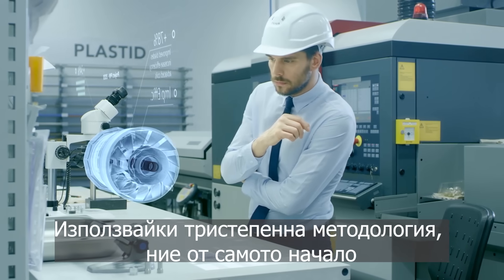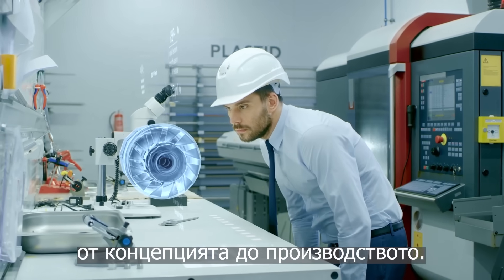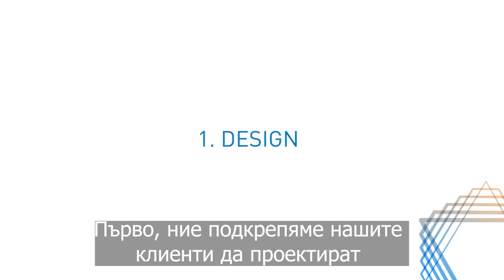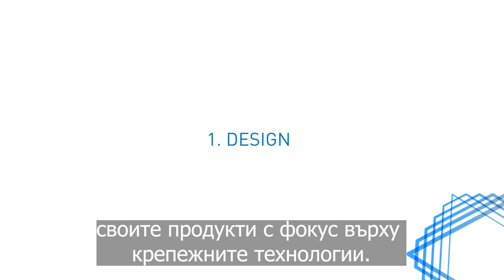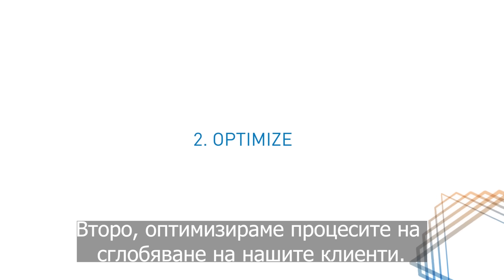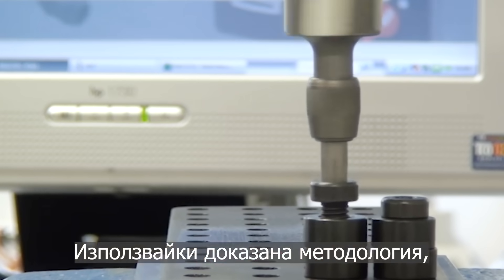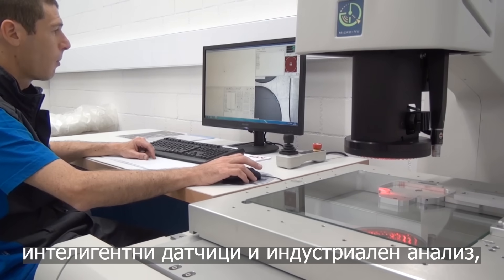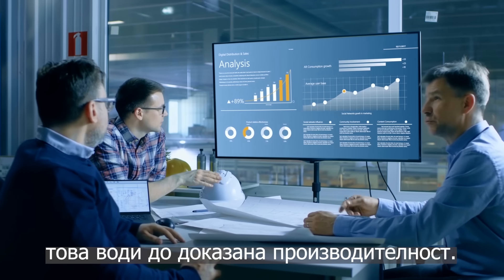ASSEMBLY TECHNOLOGY EXPERT: Тристепенна методология „От концепцията до производството“. (субтитри)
Разработвате висококачествени продукти. Експертните услуги на Bossard ви помагат да намерите правилното крепежно решение за вашето производство и да станете по-конкурентоспособни, като ускорите излизането на продукта на пазара. Инженерите и конструкторите са изправени пред предизвикателството на непрекъснатите иновации, оптимизирането на процесите и ефективността. Фактори, които допринасят значително за успеха или несполуката на производствените компании. Когато разработвате нов продукт, нашите експертни услуги по монтажни технологии предоставят най-ефективните решения за предизвикателствата на крепежните технологии. Можете да намерите повече съдържание и подробности на нашия уебсайт на адрес